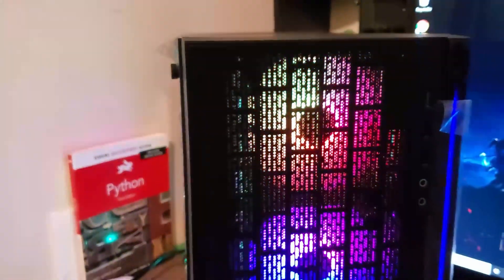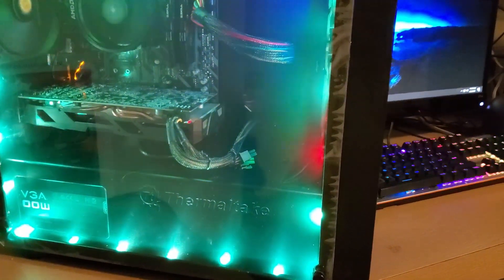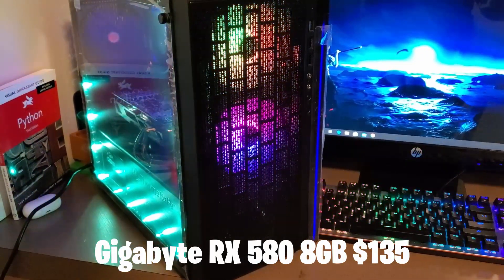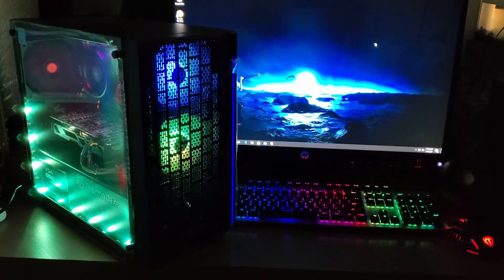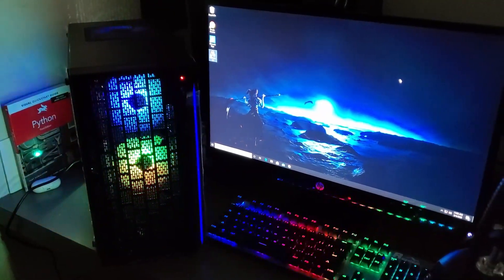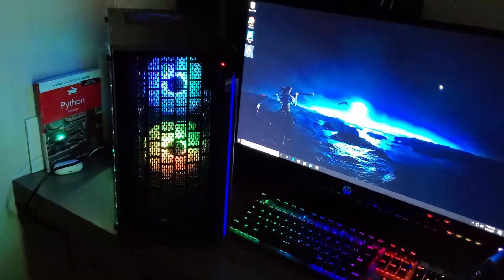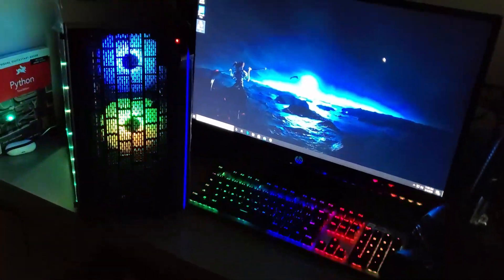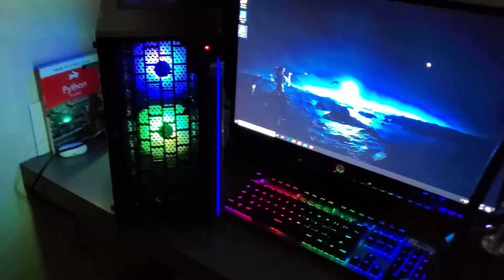Cheap Gaming and Streaming PC under $600 self build {Abyss}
parts:
Ryzen 5 2600
Gigabyte B450m
Gigabyte RX 580 8gb
Corsair Vengence 16gb ram
512 GB SSD
500w power supply
600w power supply

Case:
Thermaltake case(in stock)
Thermaltake case(from vid)

uphere RGB fans
EVGA Br 500w Power supply

Recording equipment:
Elgato HD60
Astro A10 Call of Duty Headset
Snowball Mic
Logitech C920 WebCam

My PC Build Parts
Ryzen 2700x
16GB RAM

Gaming equipment:
Ps4 Controller
Ps4 Back attachment
8Bitdo Controller

Gaming content and Tech content all in one place! Weekly videos on best Tech for your needs! Laptops for college! Streaming laptops for twitch and Youtube. Grow a channel on a budget? I got you covered. Gaming PC specs and how to build gaming pc of your own are also covered. I will also cover some other discount tech to help with your purchase needs. Also, Student discount deals for back to school or college discount needs.

Gaming PC for streaming
Streaming Laptops for 2020
Laptops for back to school
Laptops for college
Super Mario Maker 2
Gta 5
Fortnite
Funny gaming storytime